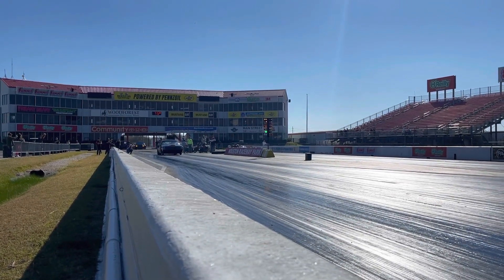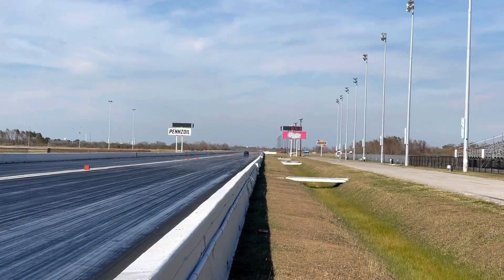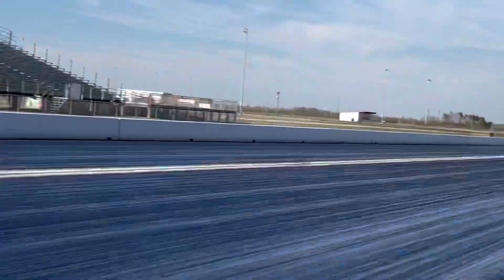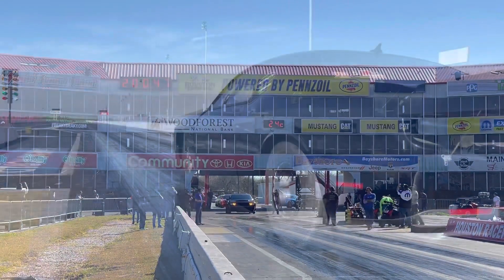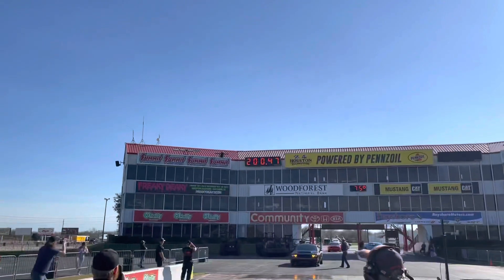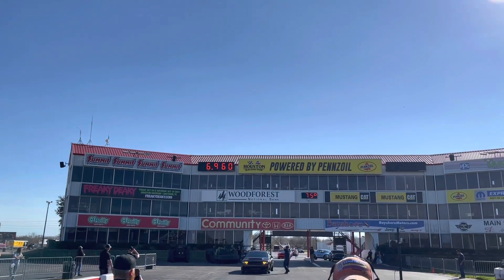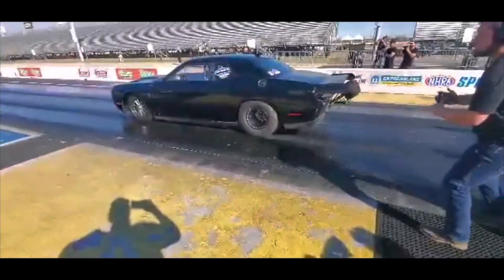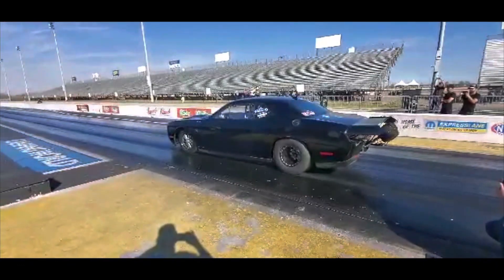“007” EPLING 6 SECOND HELLCAT WORLD RECORD 6.96@200mph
3335lbs
3 pedal car with a clutch
Factory gen3 BGE water block our “Epling/Hensley street series motor”
straight to the 6s
This car is going to fly when we crank it up and bring that 60’ back down to where it normally is.
6.96@200+mph